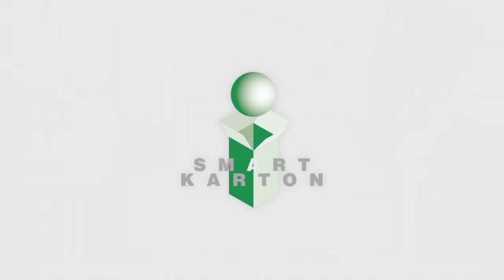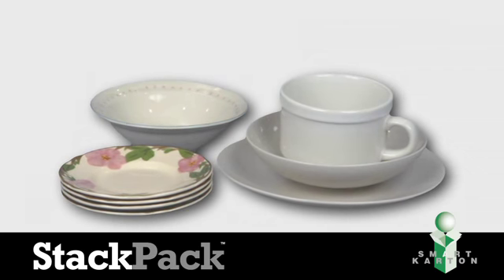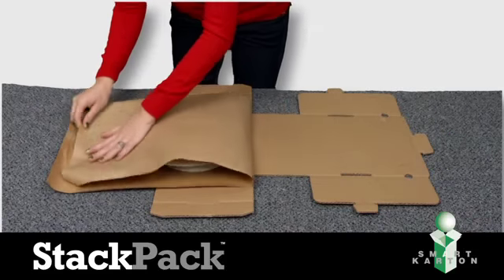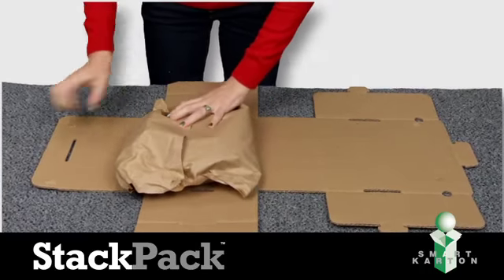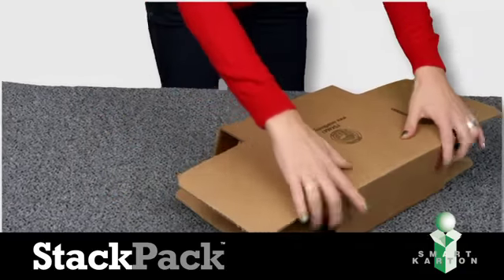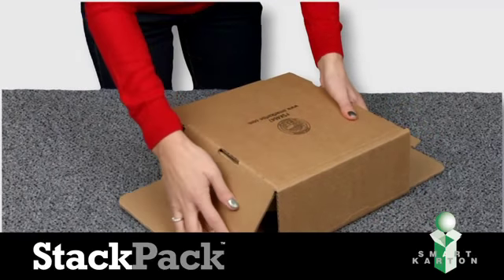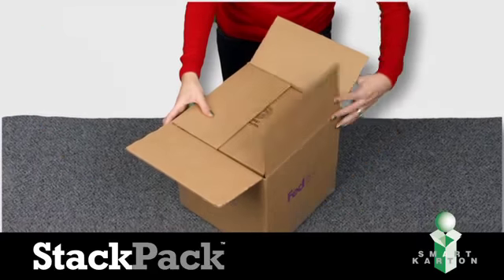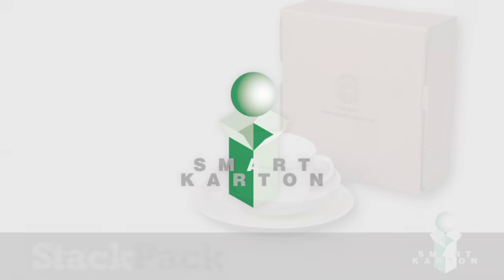Smart Karton Fragile Packaging Solution - Thin and Stack Packs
To Ship Medium and Large Sized loose and fragile items suchs as Plates, Bowls, or Vases.